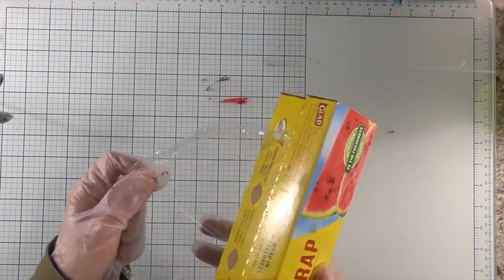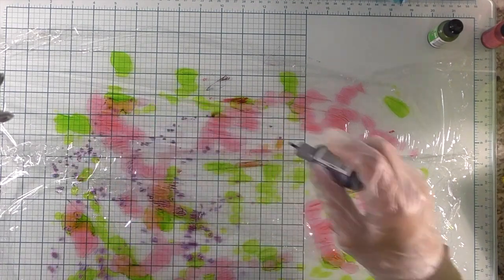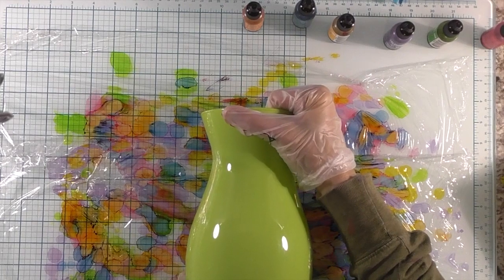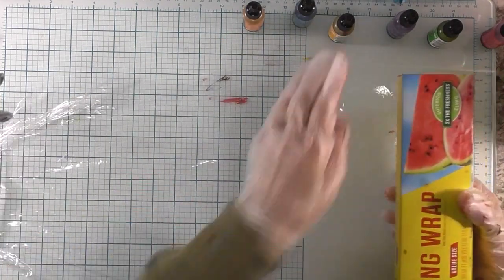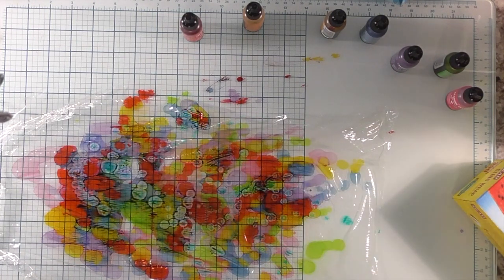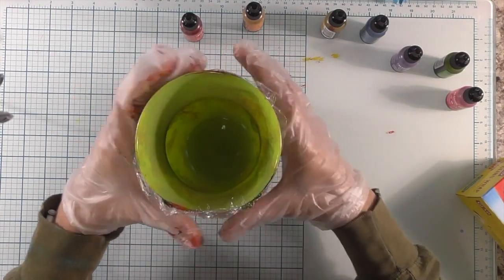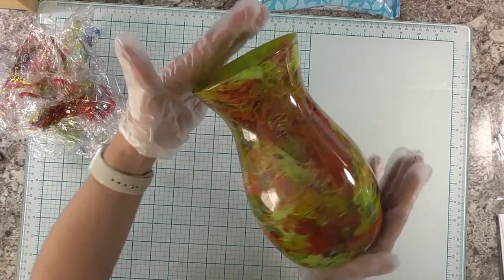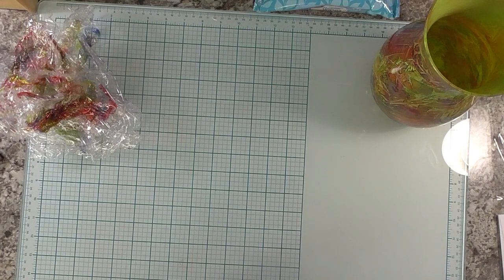Alcohol Ink And Plastic Wrap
Hi friends,
Today we are playing with alcohol ink and plastic wrap. This process is very simple.
Lay down some plastic wrap, squirt a few colors of alcohol ink all over it (DO NOTt mix, add alcohol, or blending solution). Then find an item to wrap.
In my case, I used an old vase that we had. While wrapping, just apply pressure to make sure the ink comes in contact with the item, no rubbing allowed :)
Once fully wrapped, allow it sit for a couple of hours. I let mine sit for almost 10 hours.
Take the plastic wrap, to reveal your now very unique, one of a kind item.